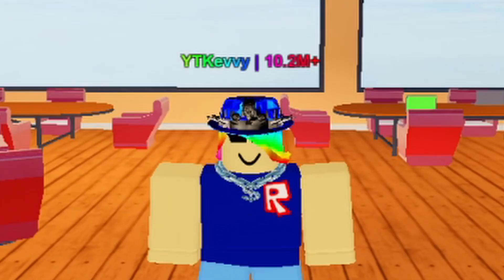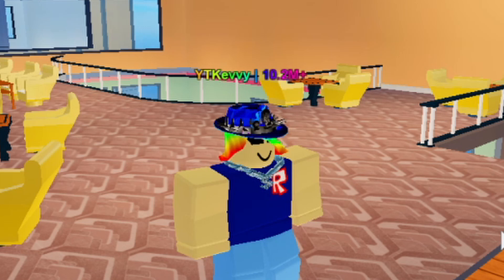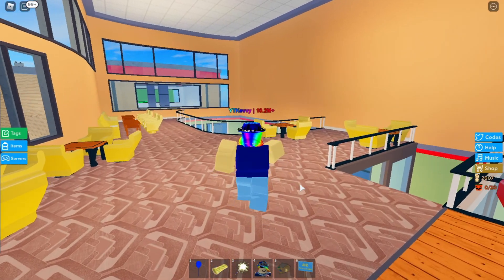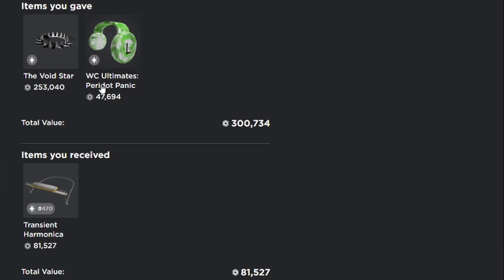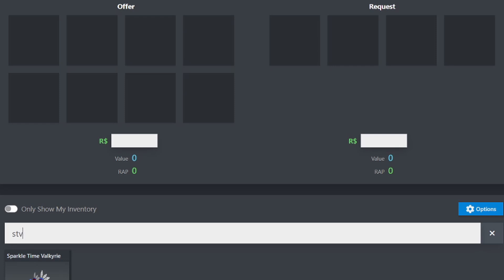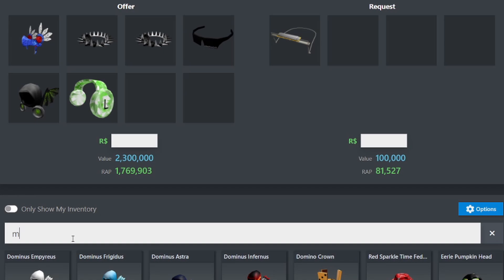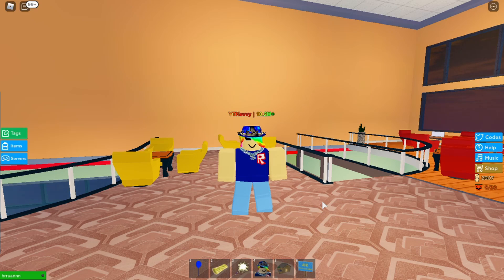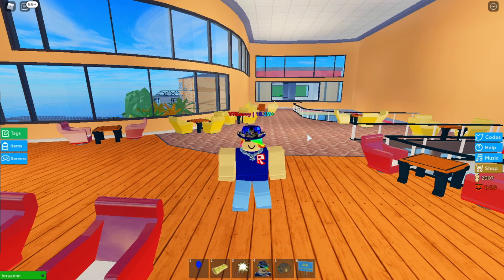I Got the Midnight Blue Sparkle Time Fedora on Roblox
In today's video I go over how I got the Midnight Blue Sparkle Time Fedora through Roblox trading and showcase exactly what I gave and the reasons why. The Midnight Blue Sparkle Time Fedora is my second most favorite sparkle time fedora behind the green one!